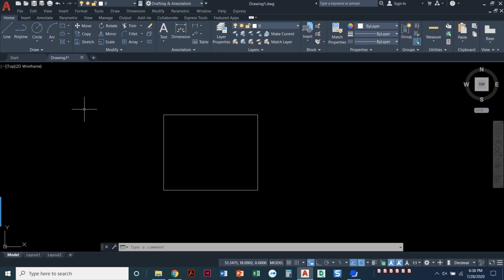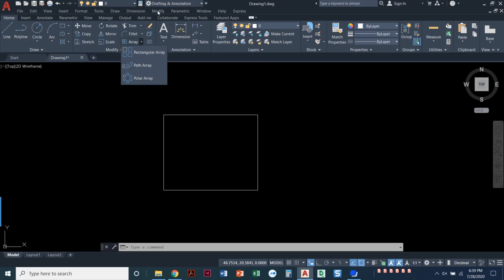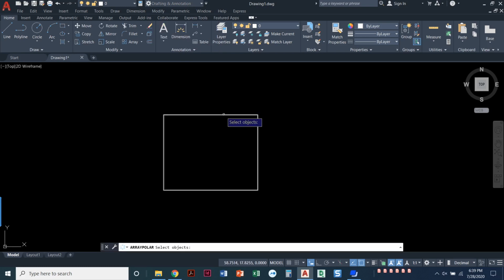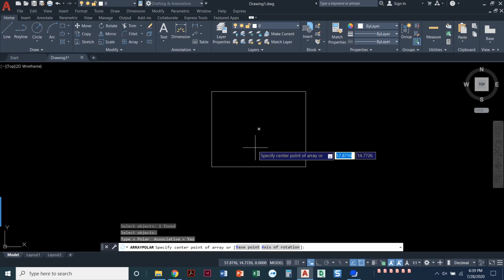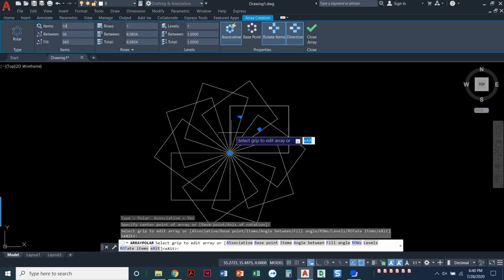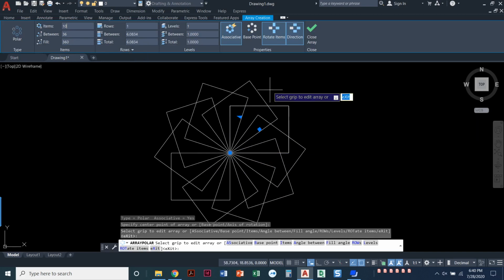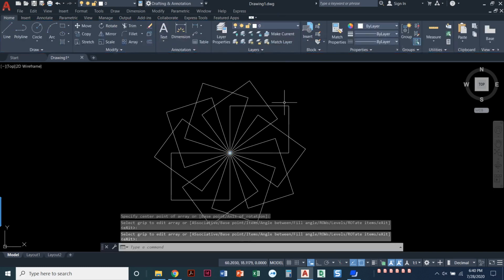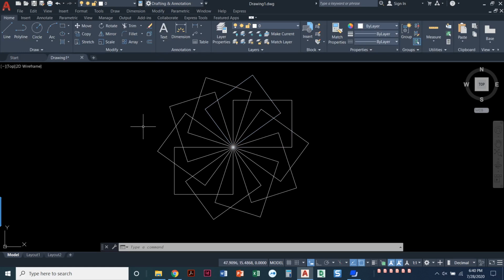Polar Array Command